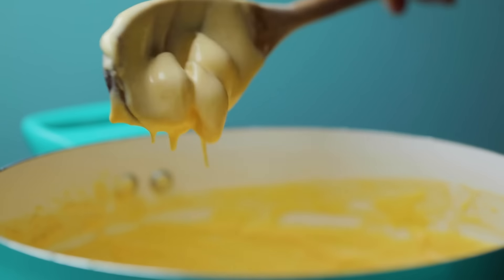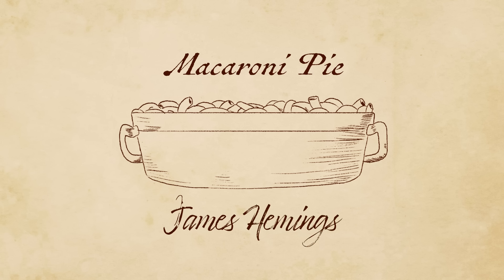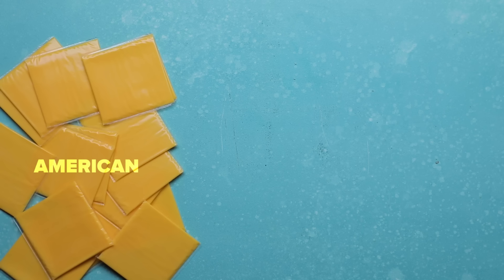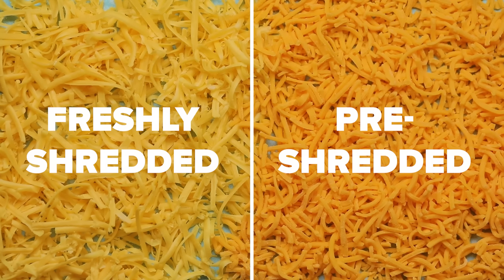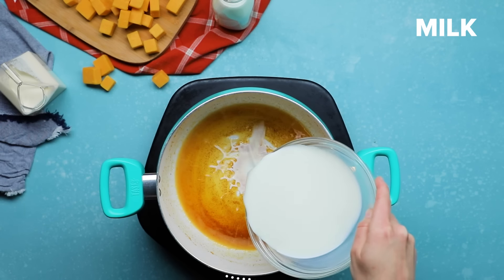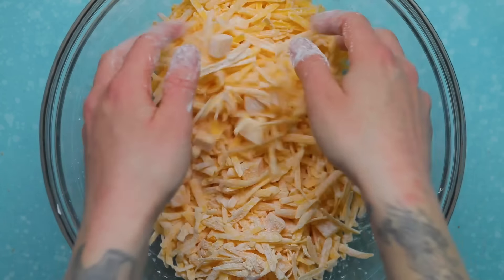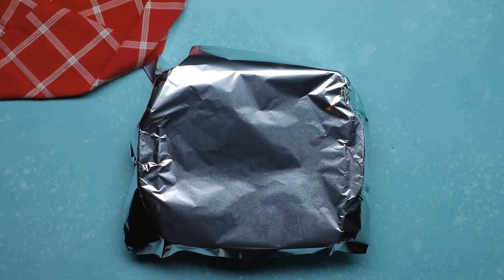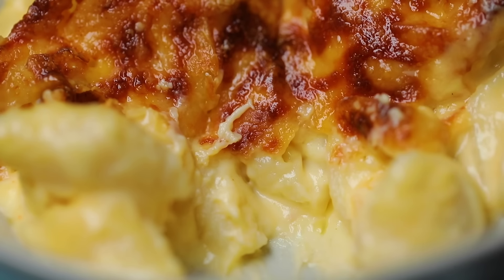How To Make The Best Baked Mac And Cheese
Nothing says comfort like homemade Mac and Cheese! Ours is ooey, gooey, and packed with delicious melty cheese. It's as gouda as it gets!

00:00 Into
00:53 Noodles
01:25 Cheese
02:25 Sauce
04:22 Let's Get Baking!
5:07 Outro

MUSIC
Chilling Fields_Full Mix
Licensed via Warner Chappell Production Music Inc.